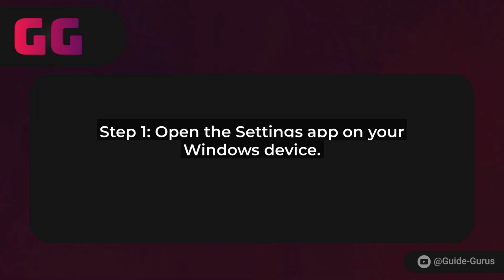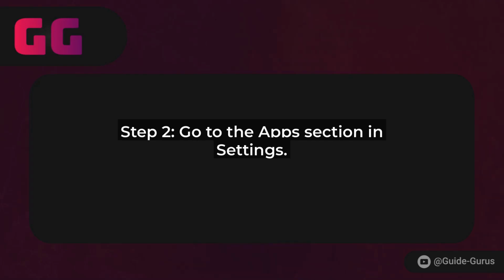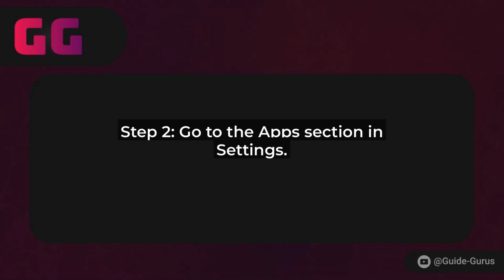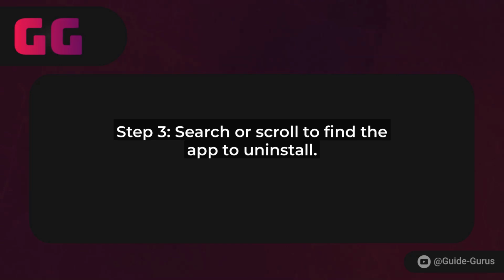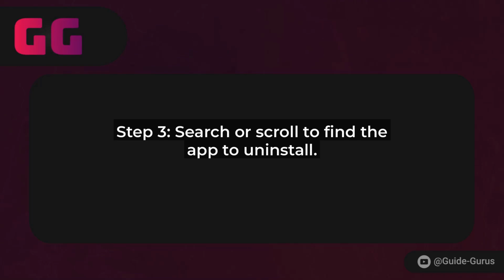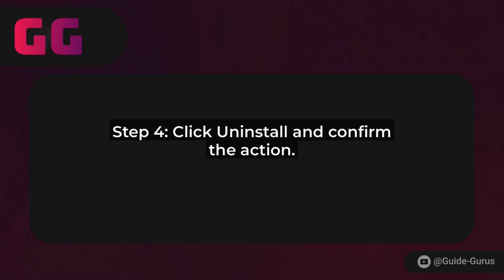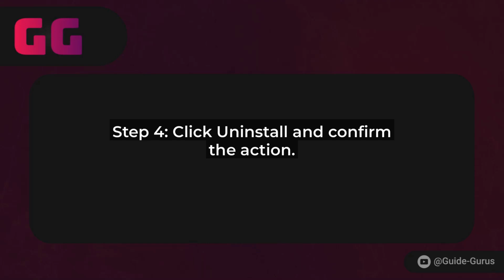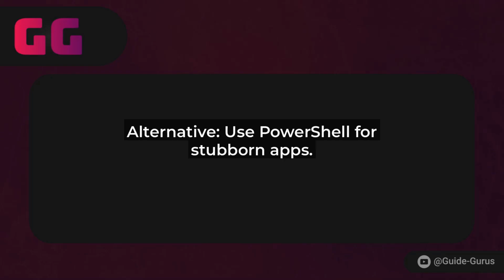How to Uninstall Microsoft Store Apps 2025